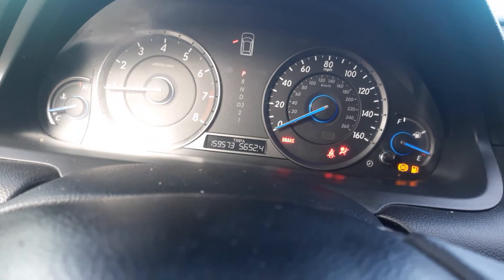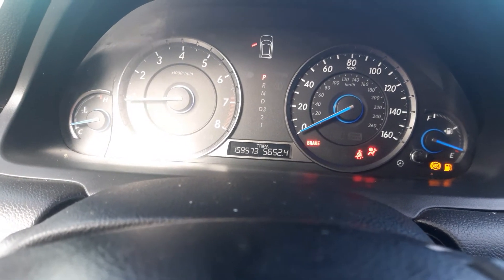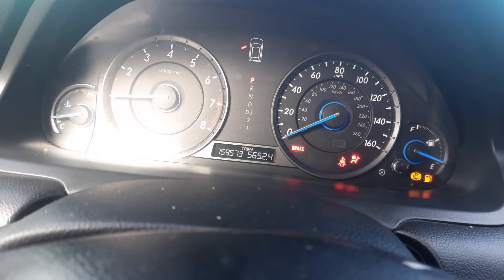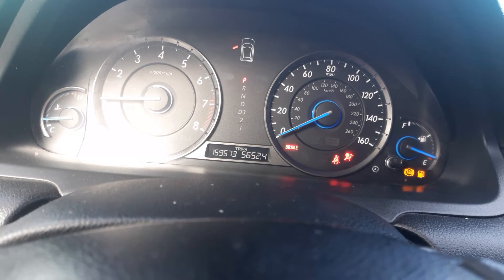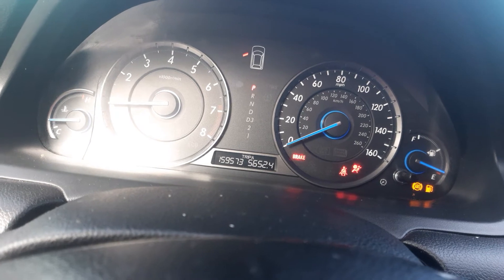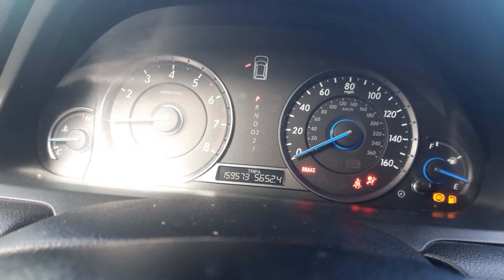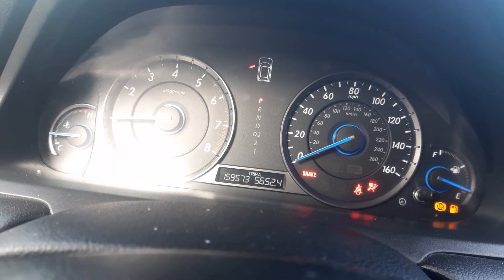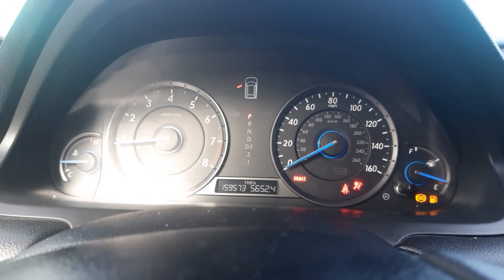update‼️ 2012 honda crosstourer check engine light gone